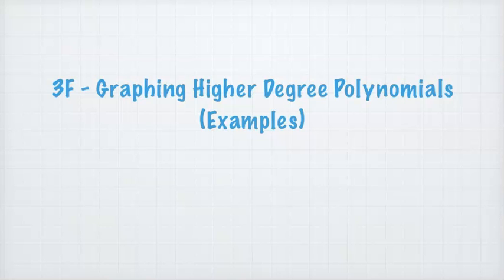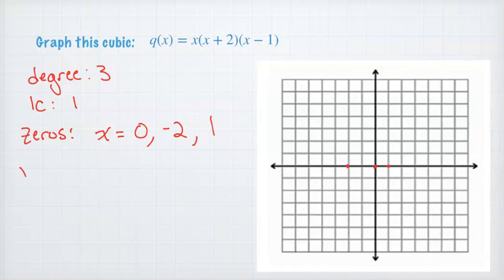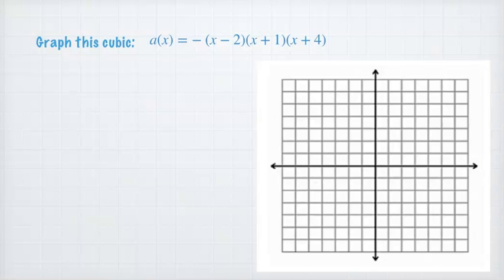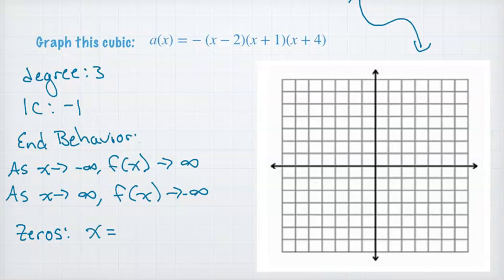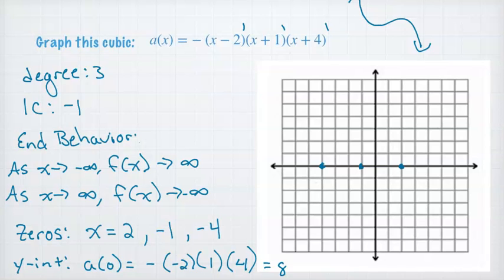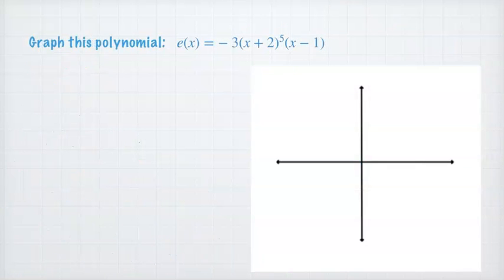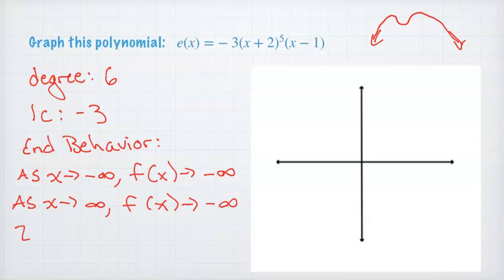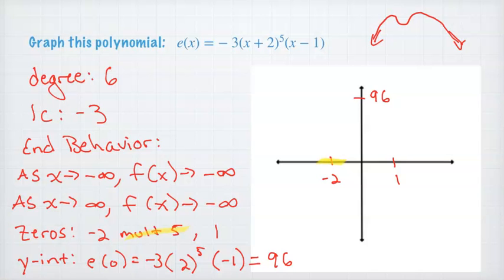3F Graphing Polynomials Examples